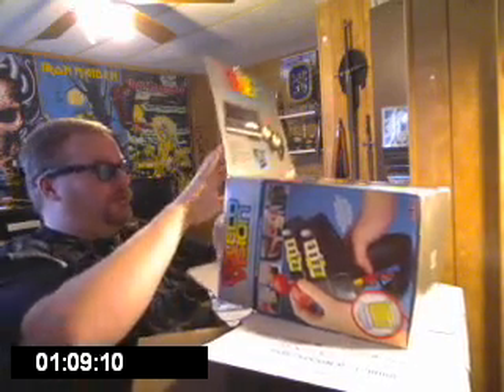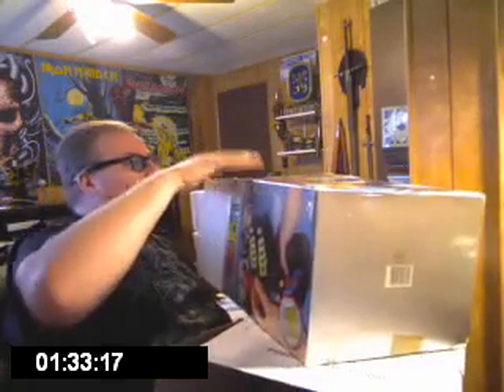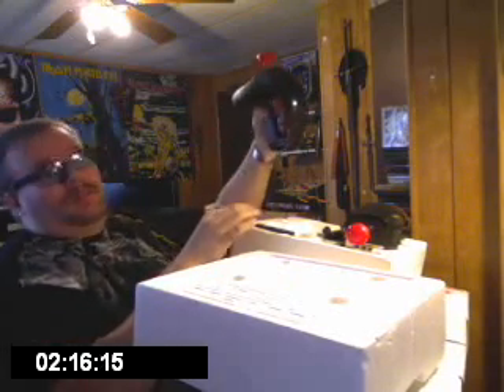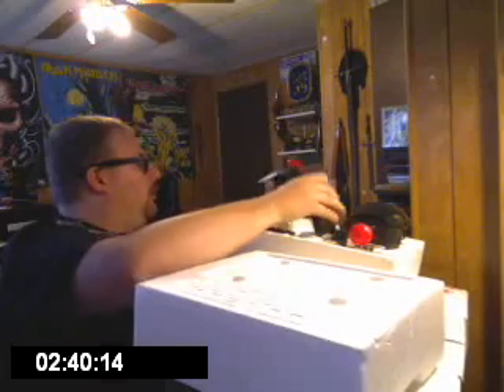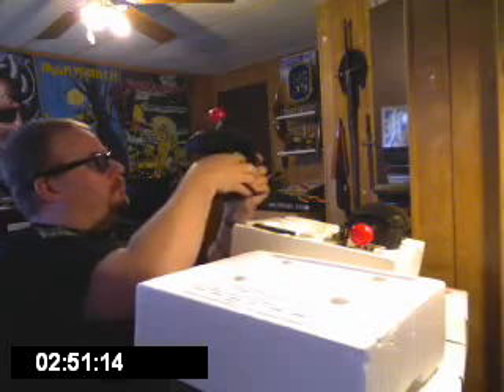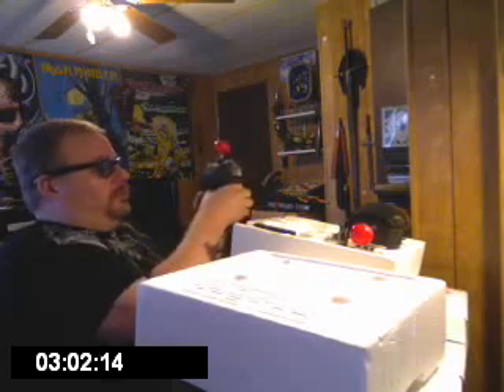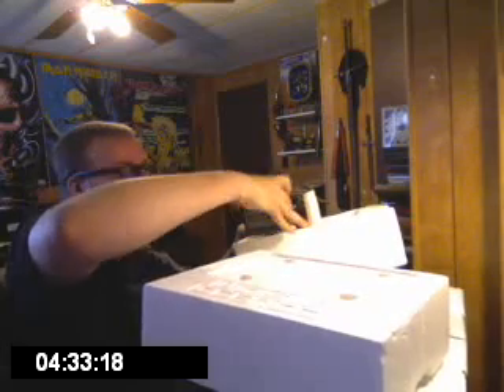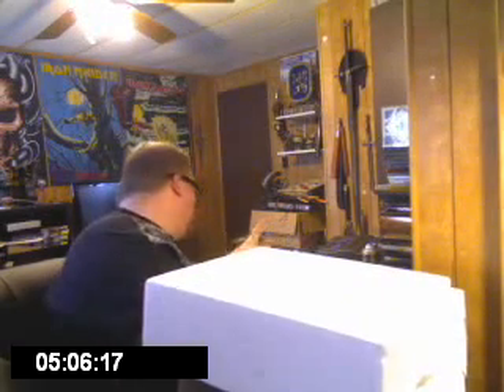unboxing my new coleco system.wmv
HAPPY HAPPY JOY JOY